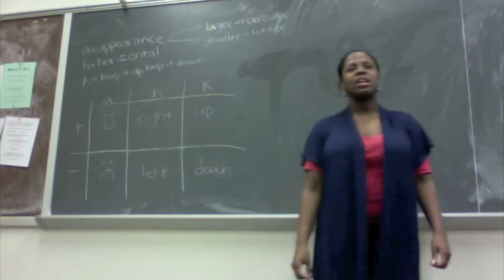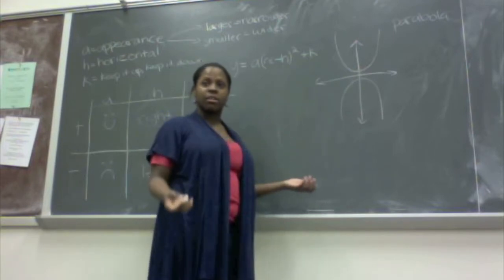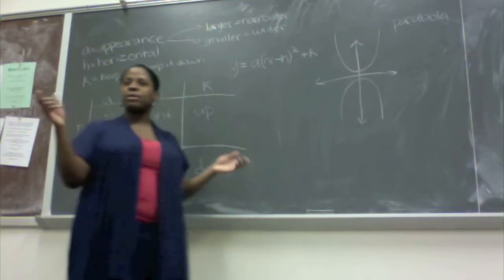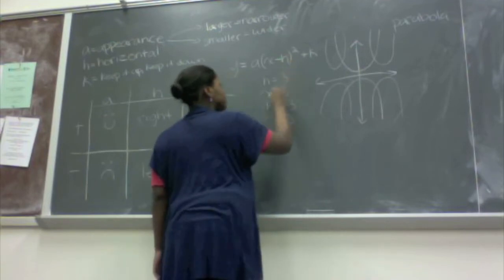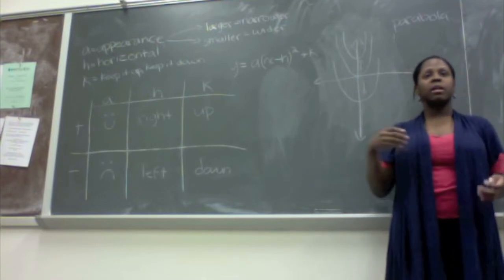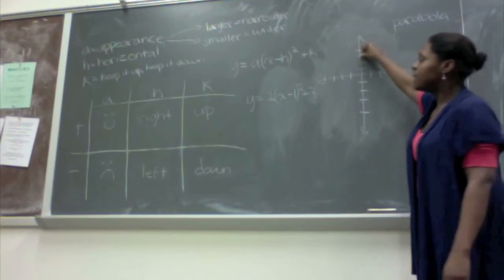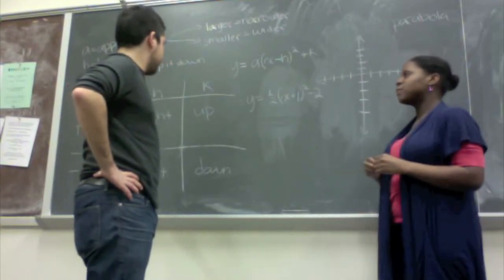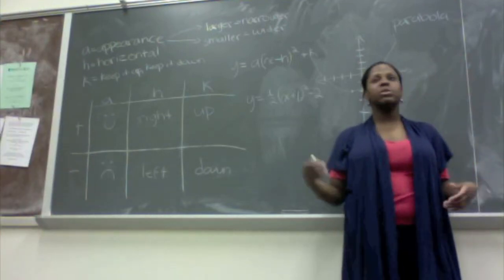Frenel, Stephanie, Math/Algebra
StephFrenel BREAKTHROUGH